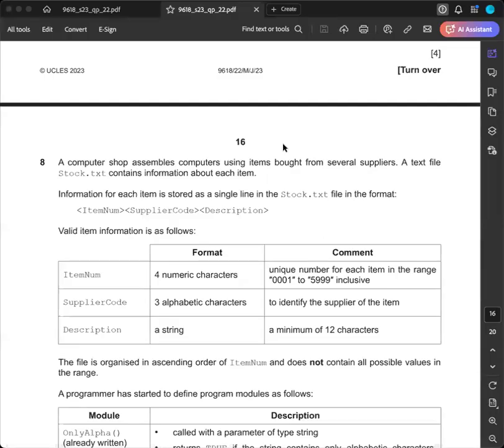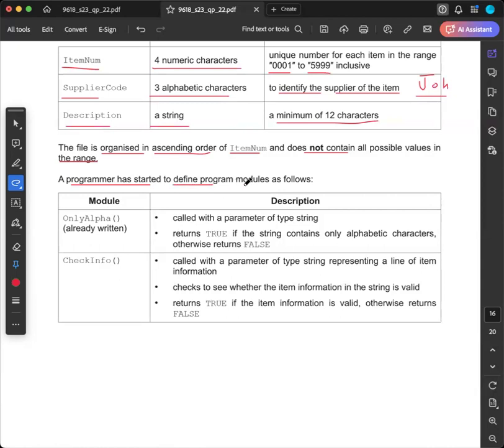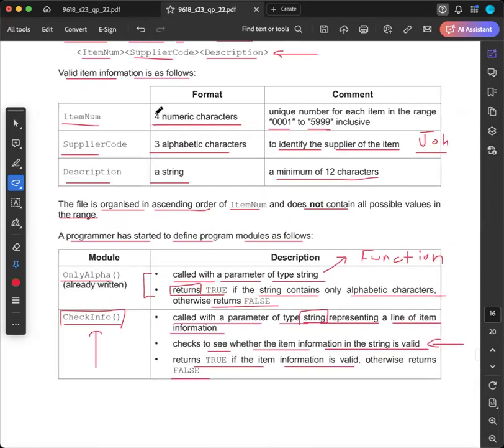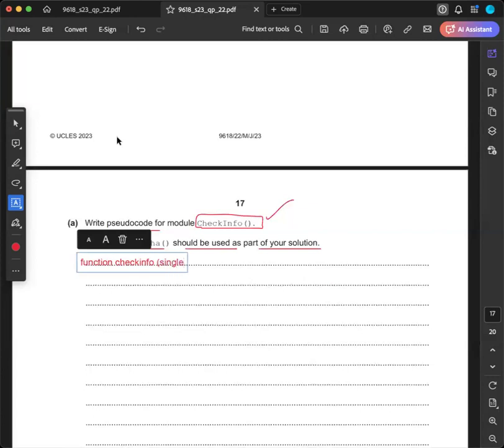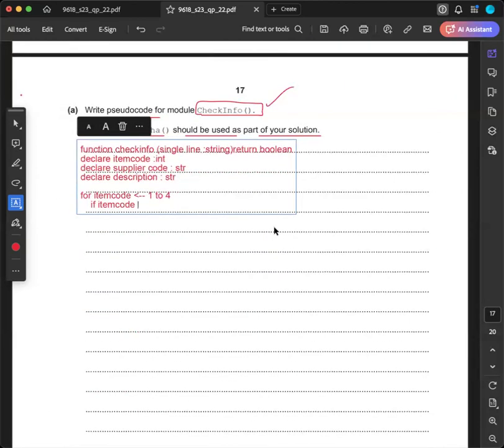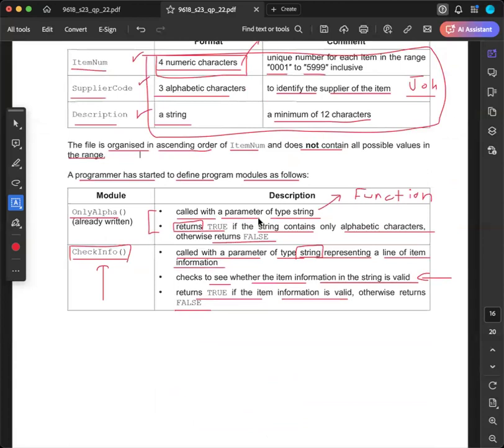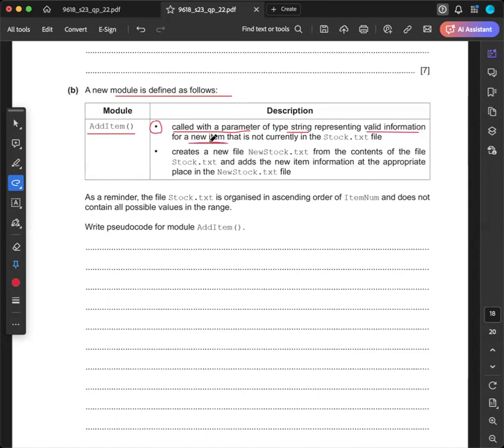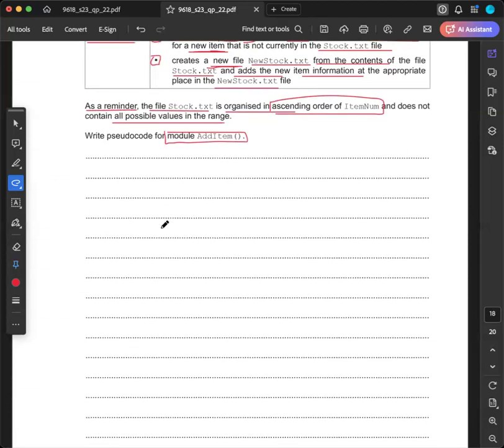A Level Computer Science 9618 Paper 2 Past Paper 2023 May June Q 7